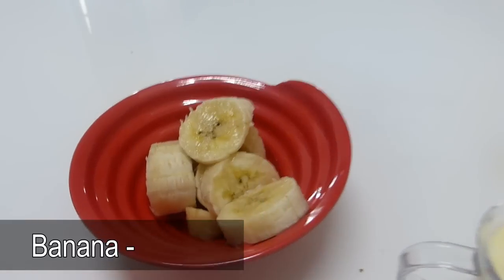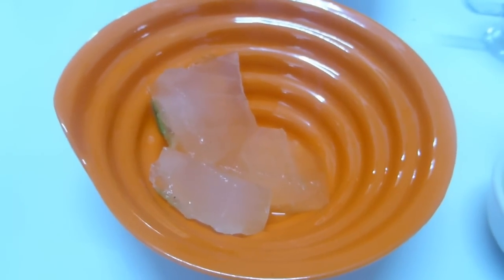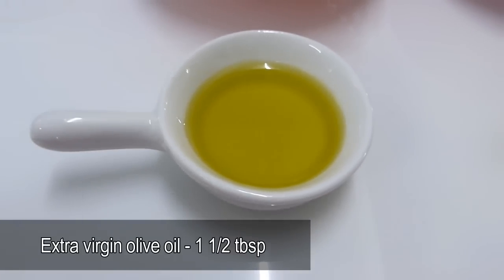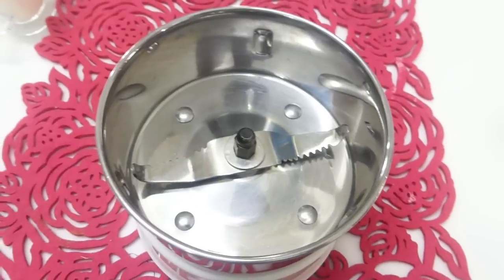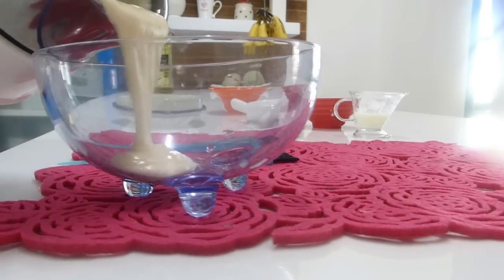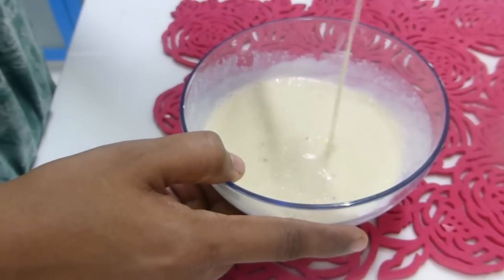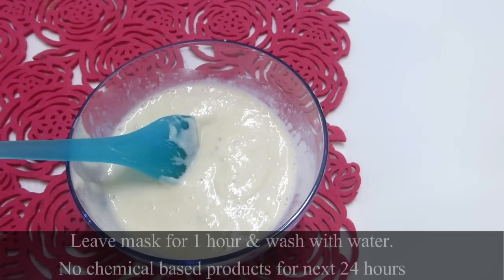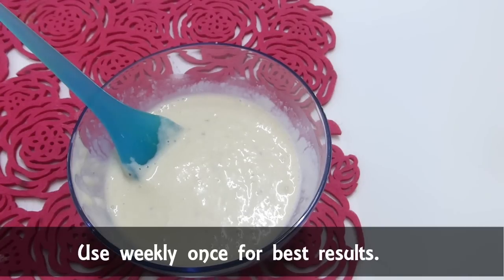Banana hair mask for shiny & glossy hair |Natural remedy|SNB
Watch Cooking recipes in  my cooking channel

Deepa suresh